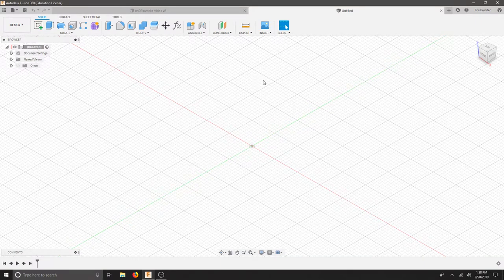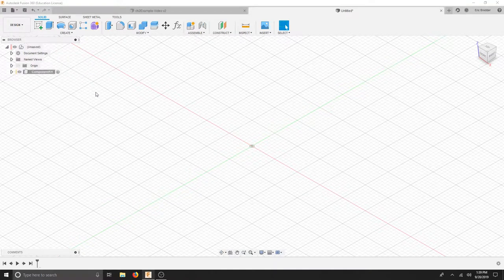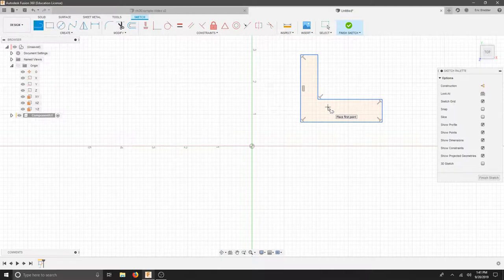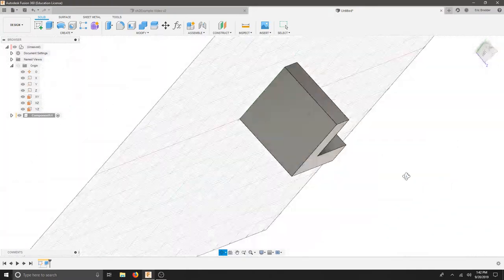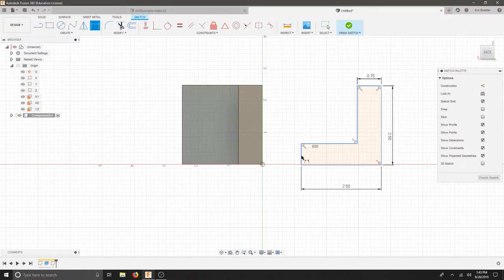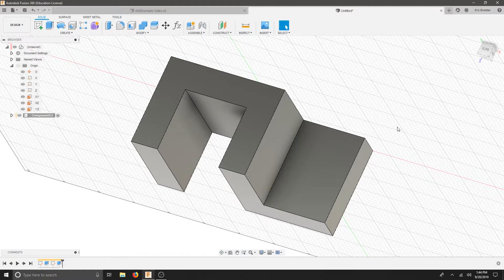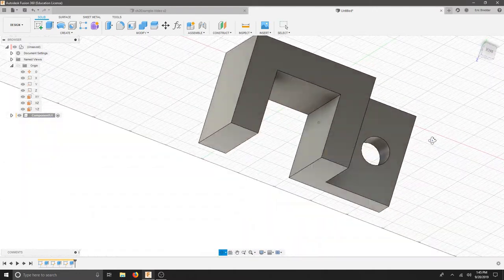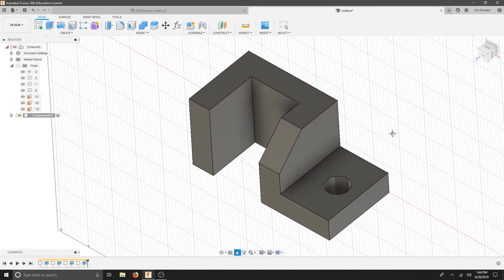Introduction 3D Part to Fusion 360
Creating a simple part with multiple extrude features in Fusion 360.